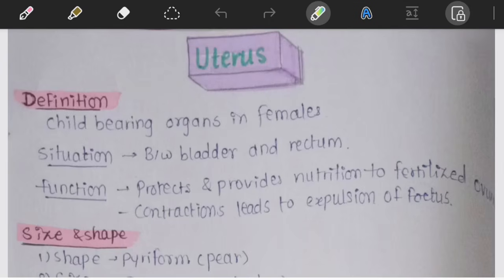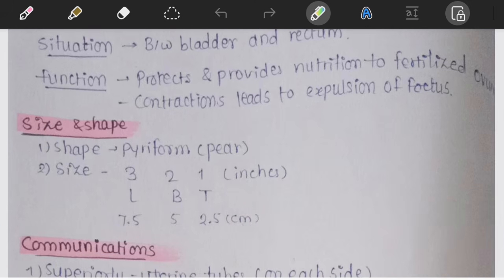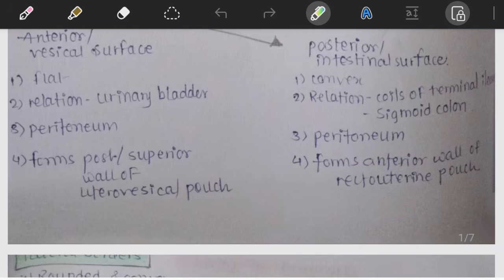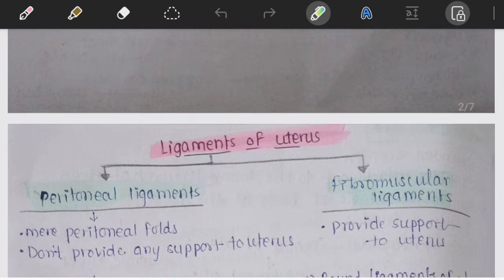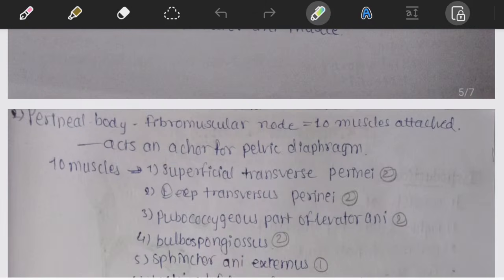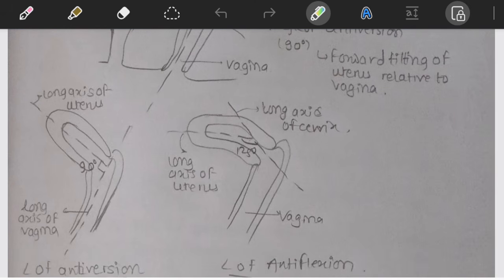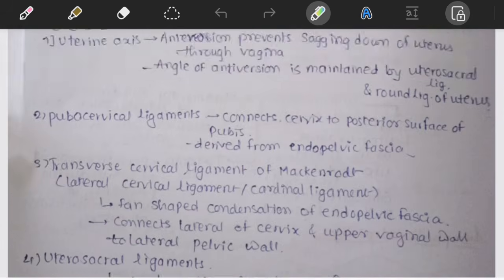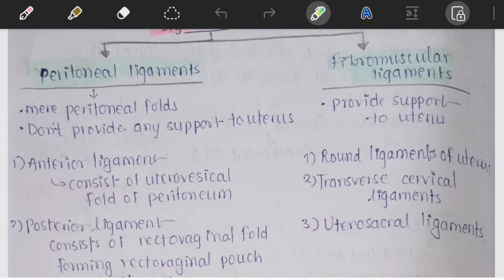Uterus Anatomy | Parts, Relations, Ligaments, Blood Supply & Clinical Anatomy | MBBS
Master the Anatomy of the Uterus in just 15 minutes with this complete, exam-oriented MBBS Anatomy lecture! Learn the position, parts, surfaces, relations, ligaments, supports, blood supply, lymphatic drainage, nerve supply, and important clinical anatomy in a simple and easy-to-understand way.
📚 Topics Covered:
Introduction to Uterus
Location & Normal Position
Size, Shape & Measurements
Parts of Uterus
Fundus
Body
Isthmus
Cervix
Surfaces & Borders
Relations of Uterus
Position of Uterus
Anteversion
Anteflexion
Ligaments & Supports of Uterus
Broad Ligament
Round Ligament
Uterosacral Ligament
Transverse Cervical (Cardinal) Ligament
Blood Supply
Venous Drainage
Lymphatic Drainage
Nerve Supply
Important Anatomical Relations
Clinical Anatomy
Uterine Prolapse
Fibroids
Endometriosis
Cervical Cancer
Ectopic Pregnancy
High-Yield MBBS Exam Points & Mnemonics
🎯 Perfect for:
MBBS 1st Year Students
BDS Students
Nursing Students
Physiotherapy Students